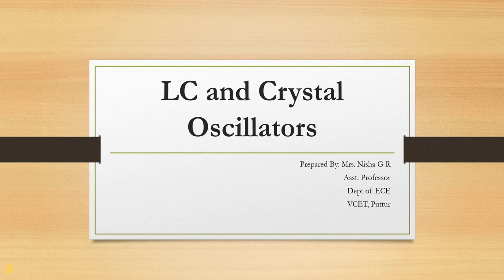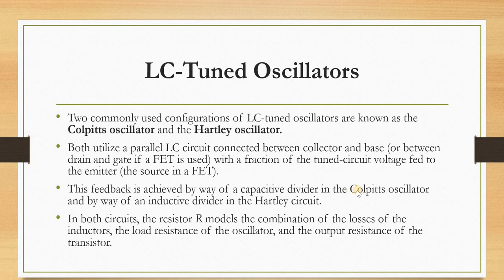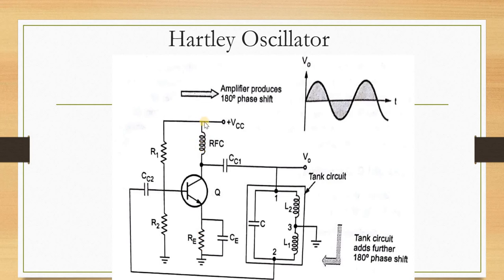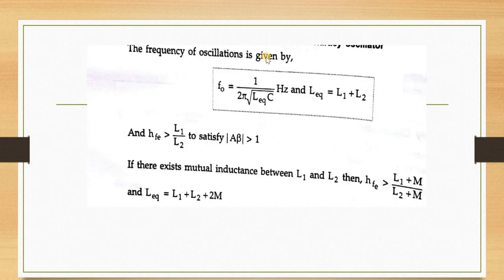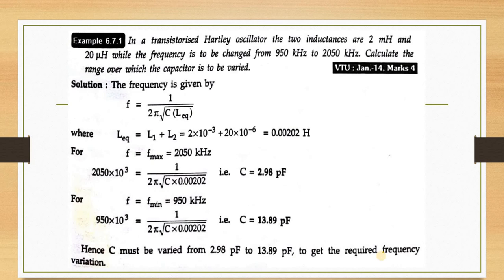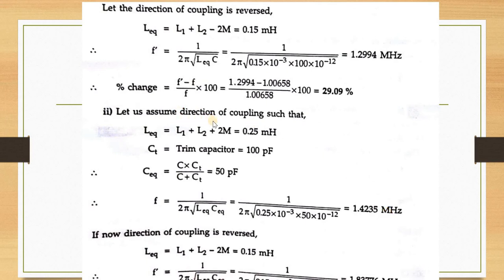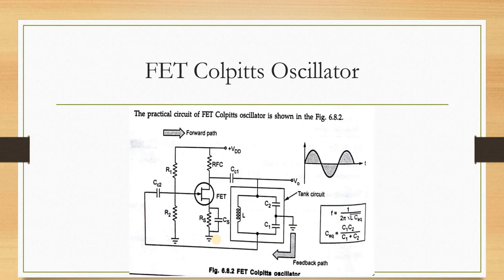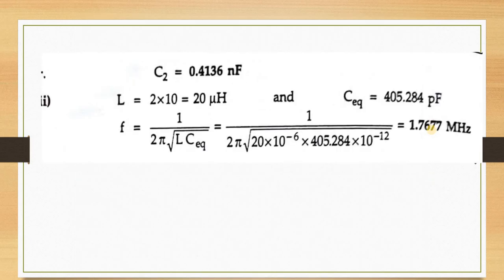4th sem :Analog Circuits:Module-2:Oscillators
LC oscillators